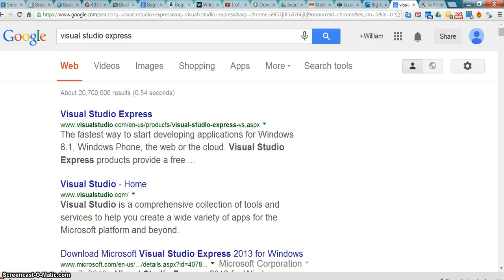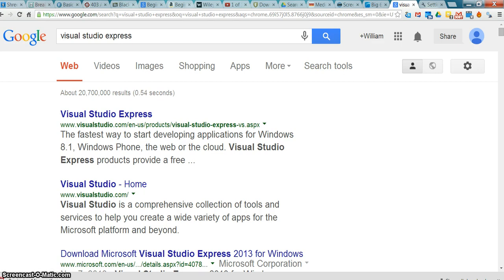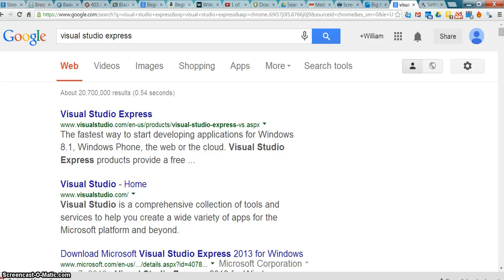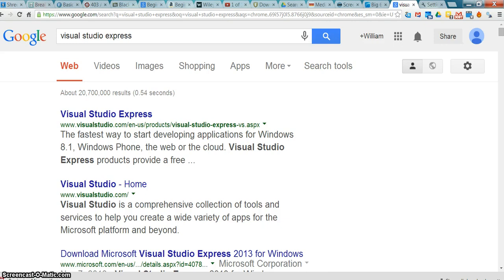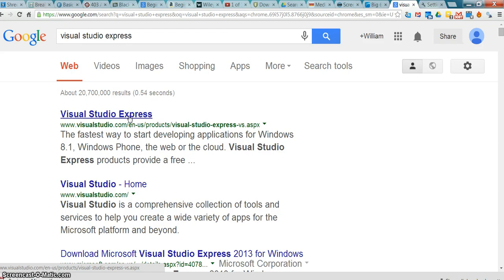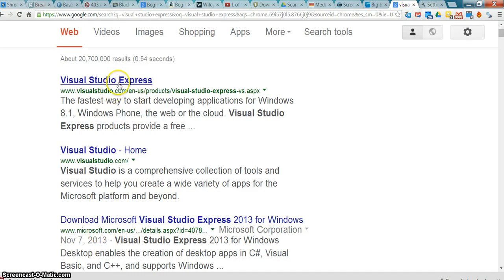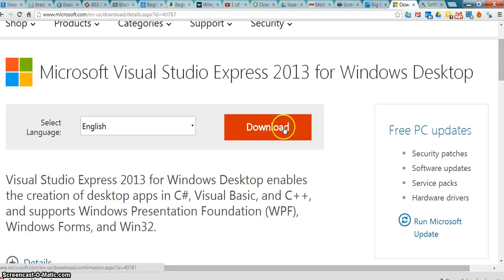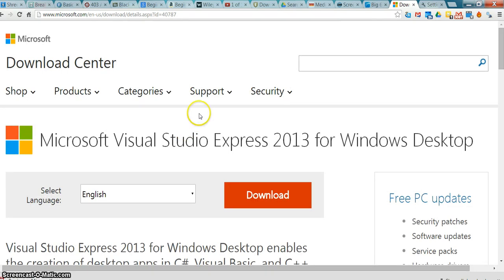Getting a copy of Visual Studio Intro to Programming 2014